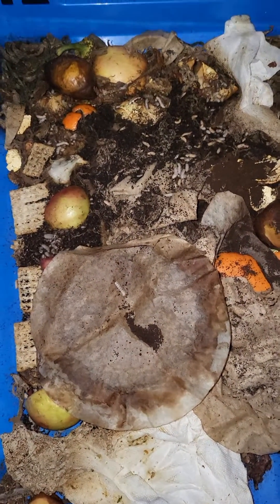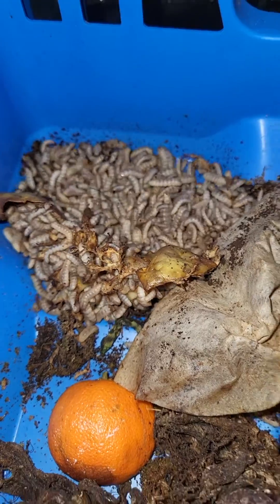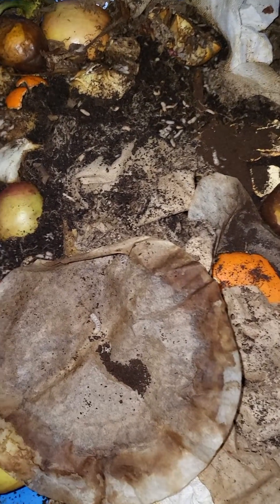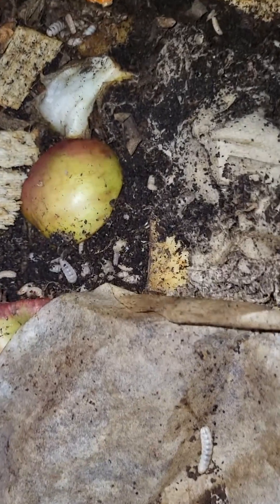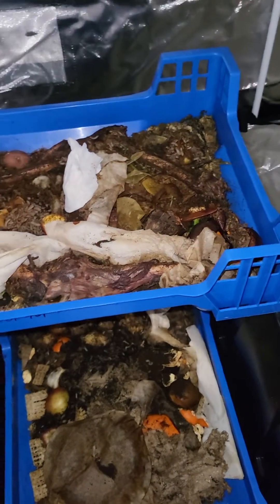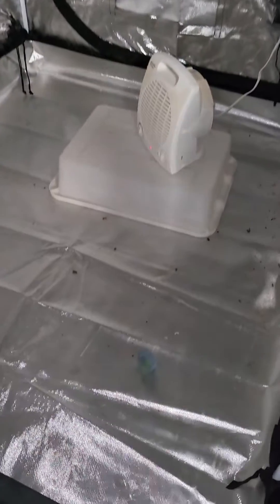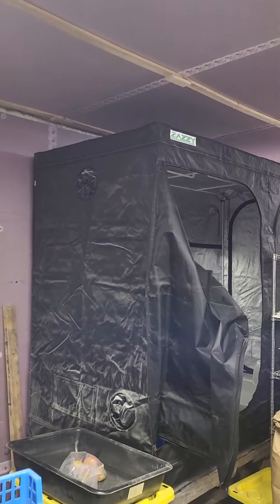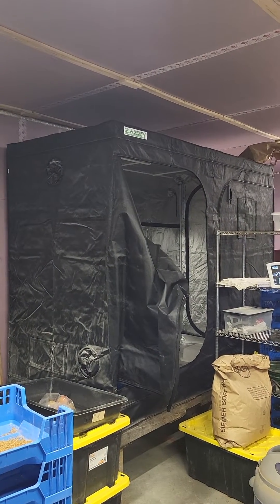Raising 22,000 black soldier fly larvae - update!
Almost 2 weeks into raising some bsfl, they are starting to get big!